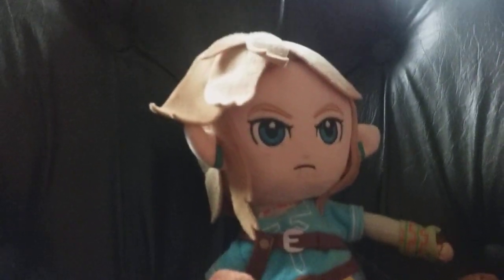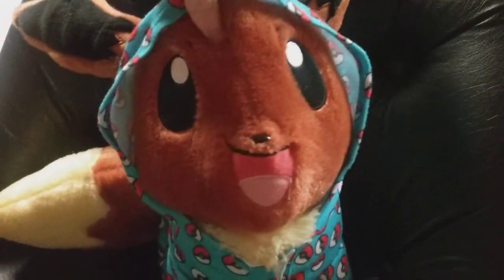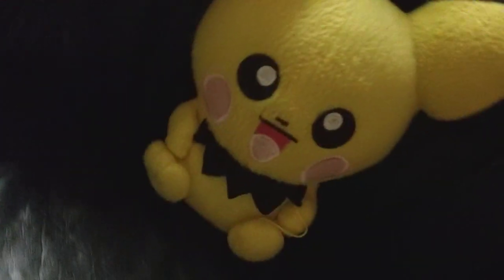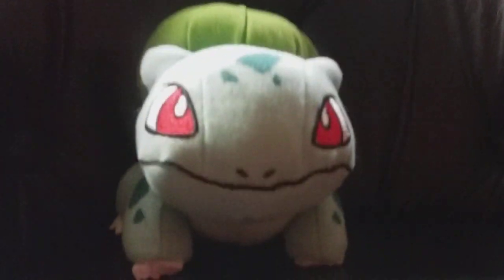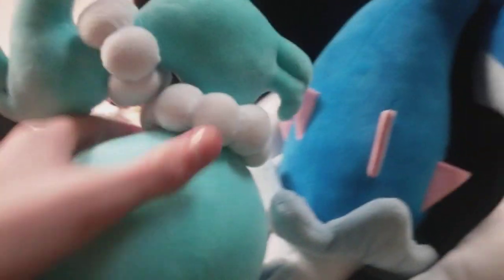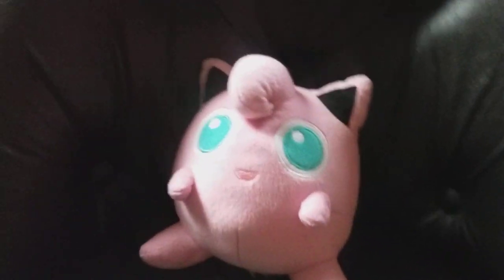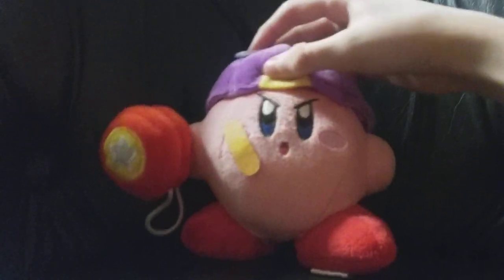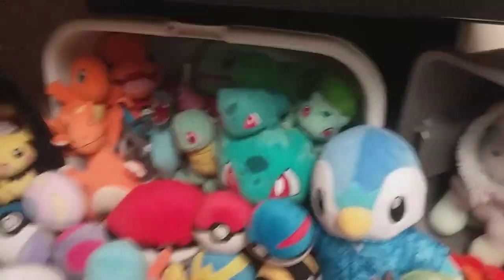All my Nintendo Plush 2020 "besides Mario plush"